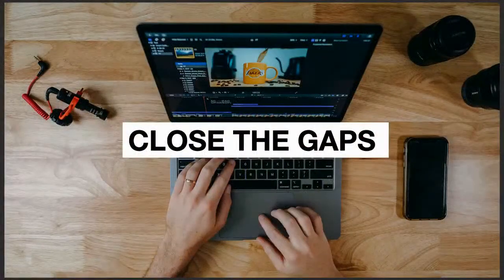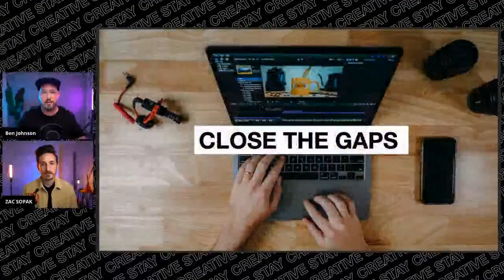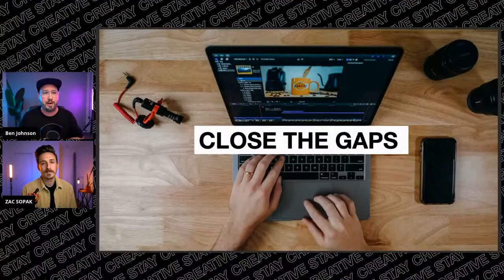Video Editing Tips - LEVEL UP Your YouTube Videos (Live with Zac Sopak)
Zac Sopak and I are sitting down today and giving you our BEST tips for editing your videos better, faster and more efficiently.